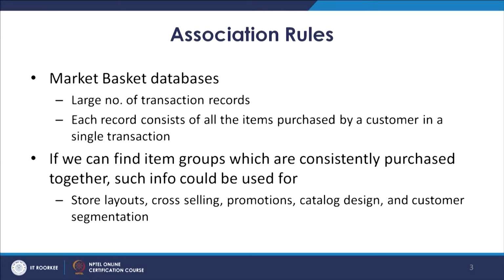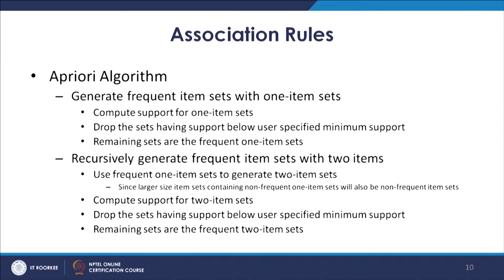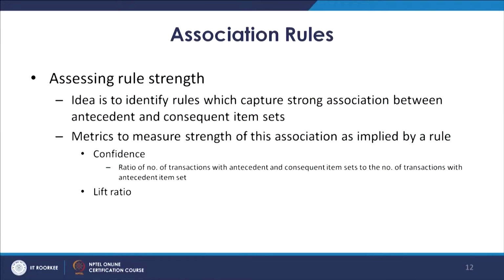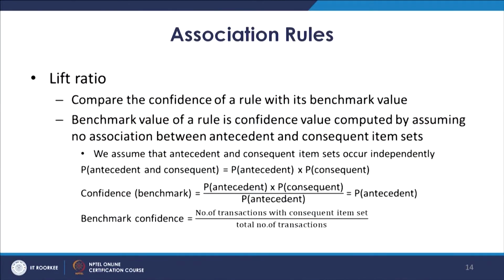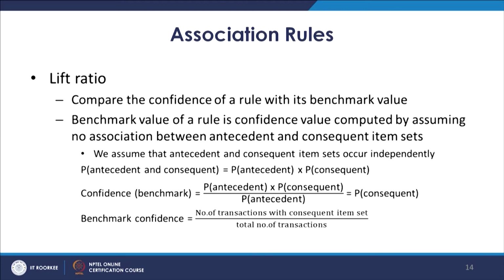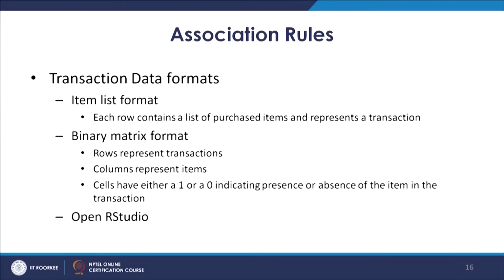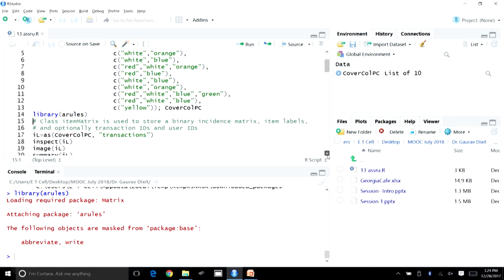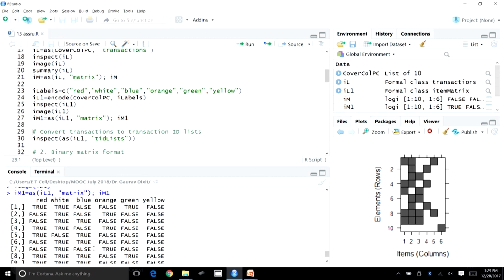Association Rules- Part II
This lecture is a continuation of the previous discussion on unsupervised learning techniques (Association Rules). In this lecture, Apriori algorithm is explained.